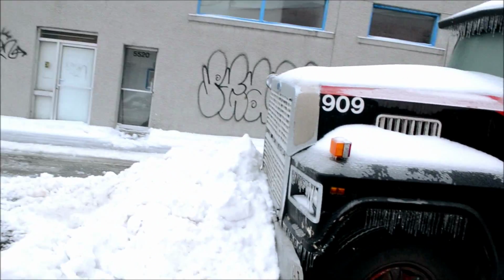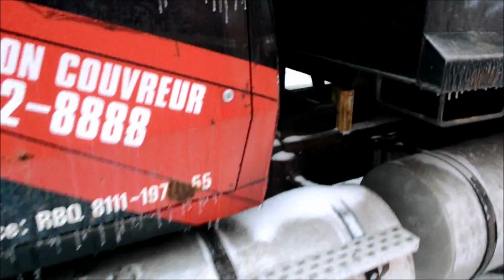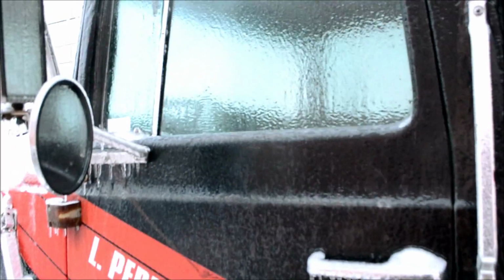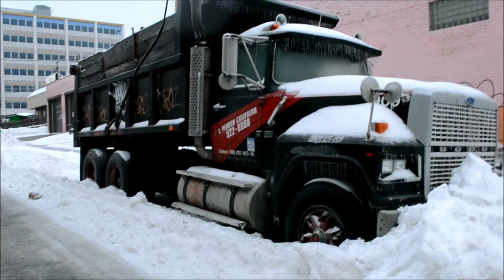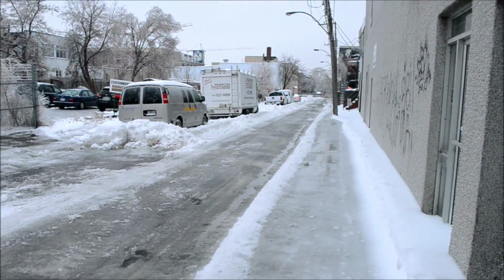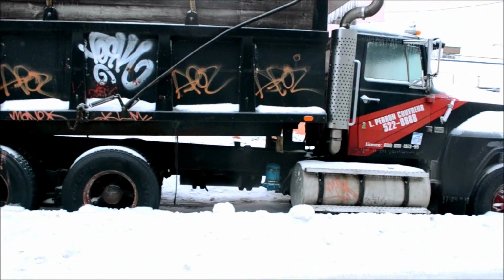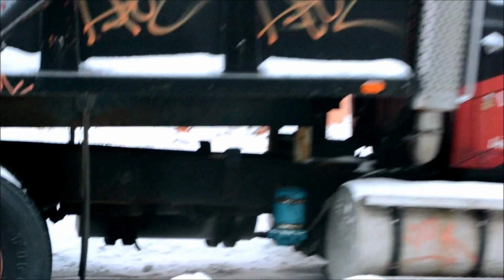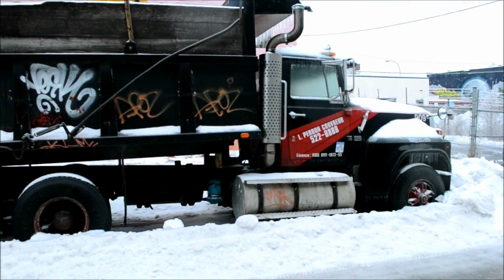ICY FORD LTL 9000 DUMP TRUCK SIGHTING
SEEN IN MONTREAL CANADA.